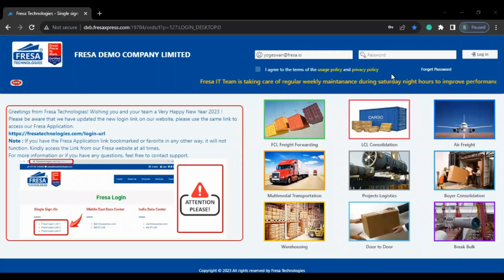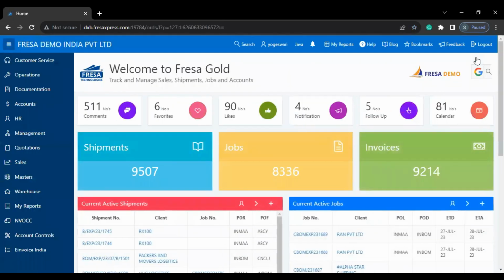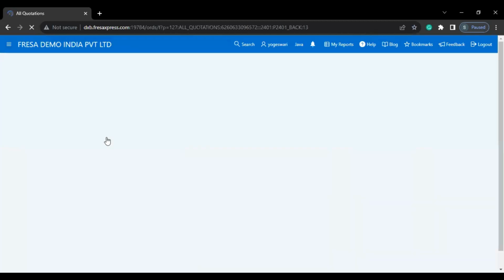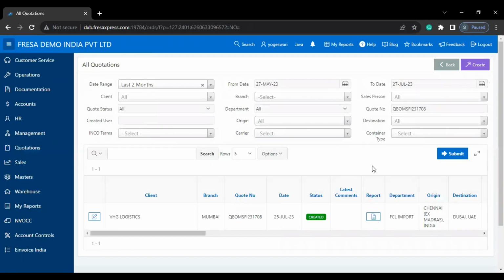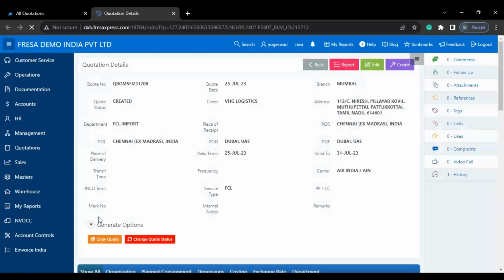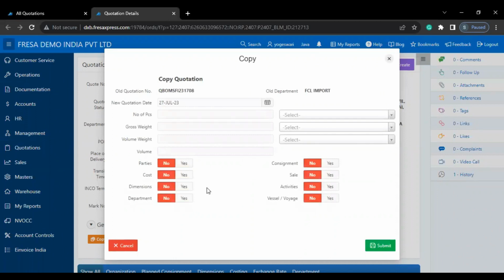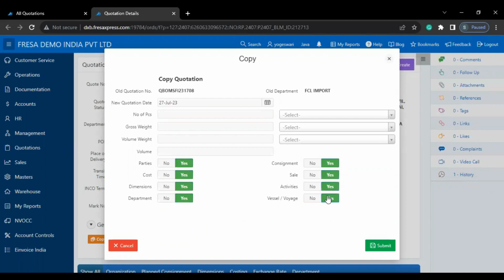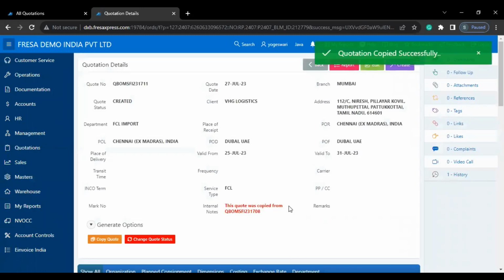Steps to Copy a Quotation in Fresa Application